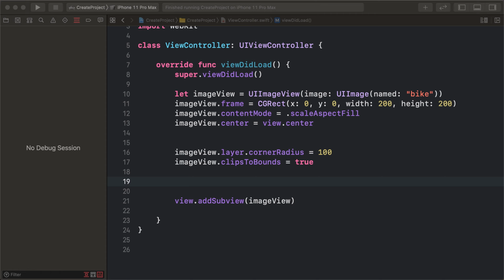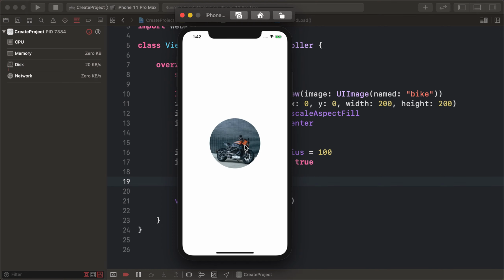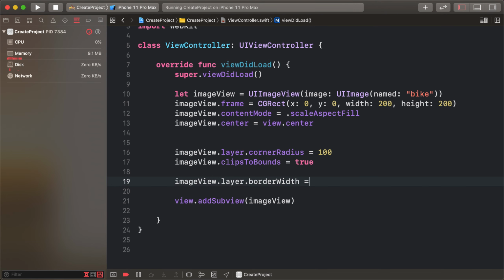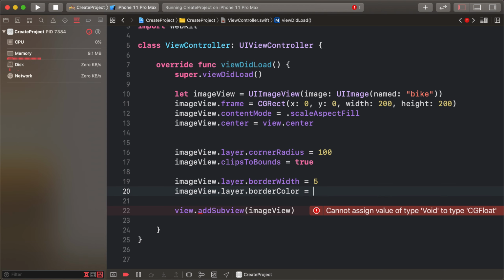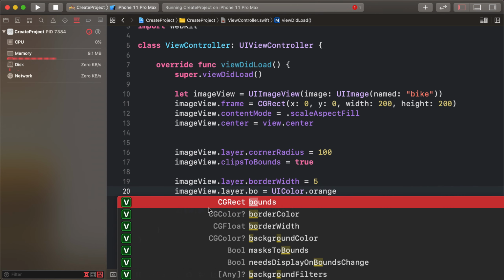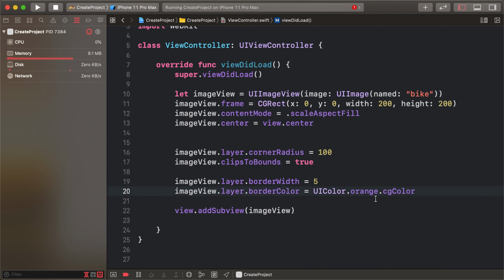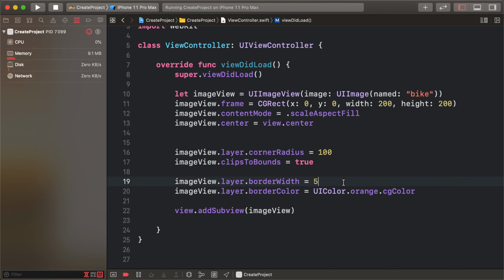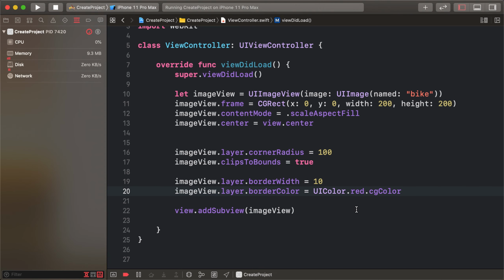29. Border in Swift - Learn Swift For Beginners